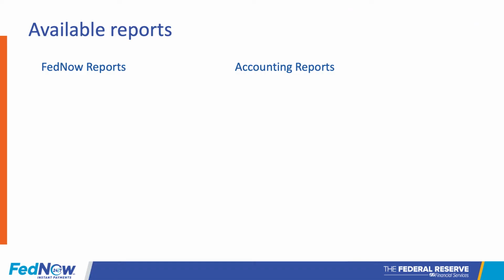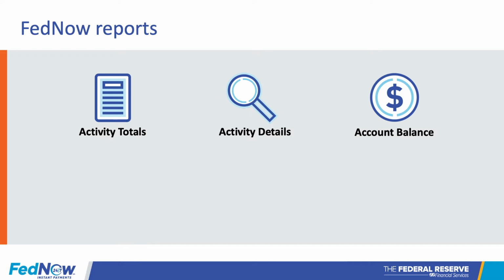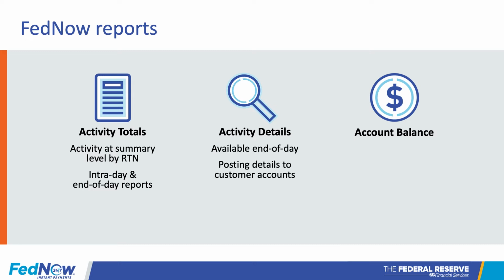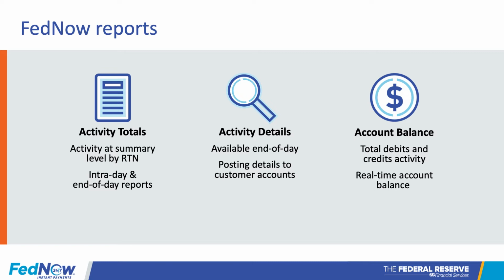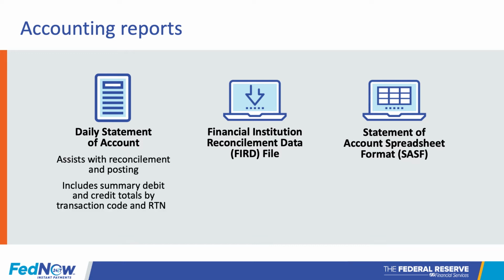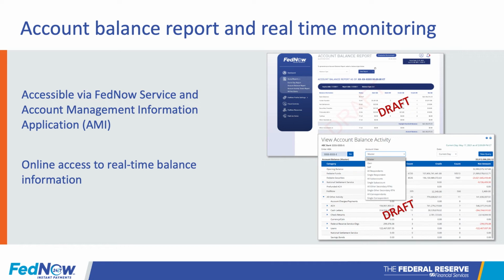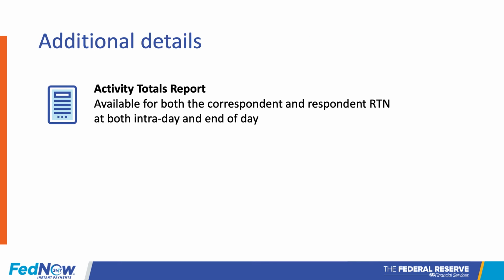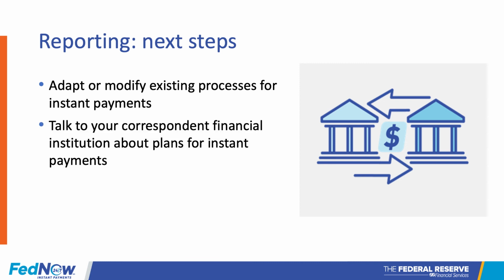FedNow(SM) readiness series: Reporting and reconcilement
The ability to receive reports to assist with reconcilement and general ledger posting functions is critical to your financial institution. In this presentation, get an overview of the reports the FedNow Service will offer in addition to Federal Reserve Accounting Reports currently available to assist your financial institution with reconcilement and posting functions.